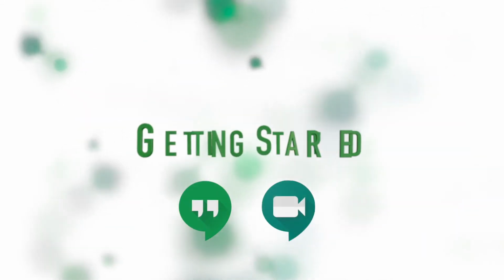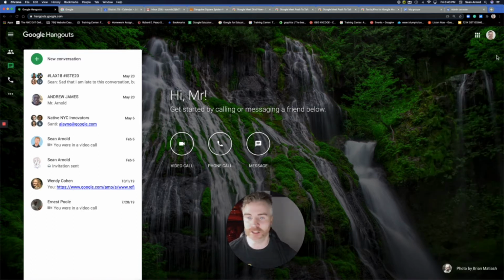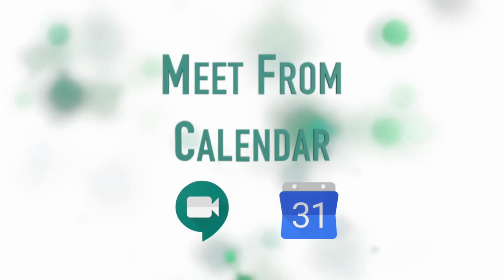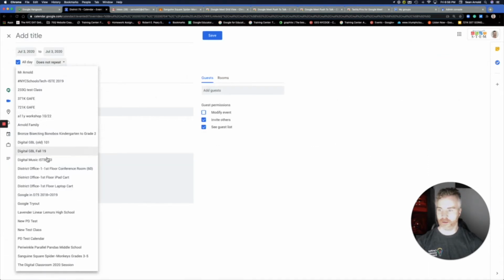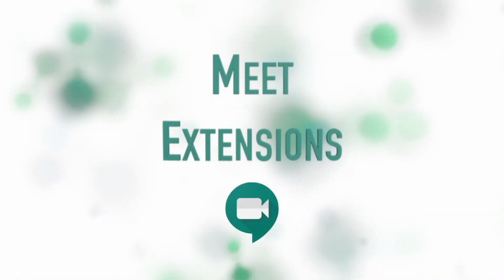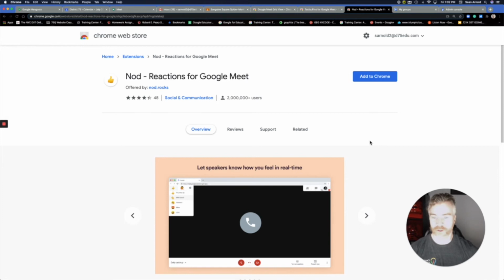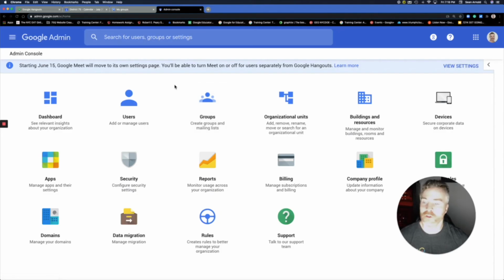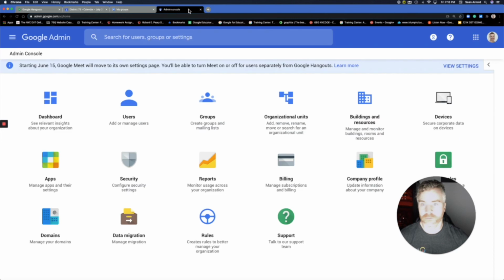Google Level 1 Certification: Meet, Hangouts, & Groups.